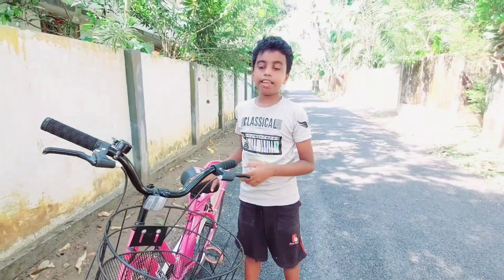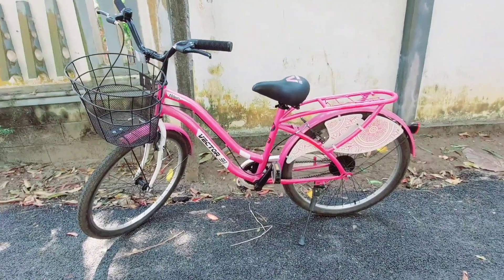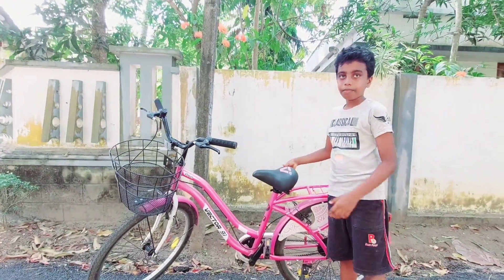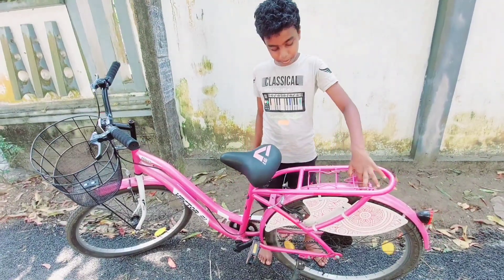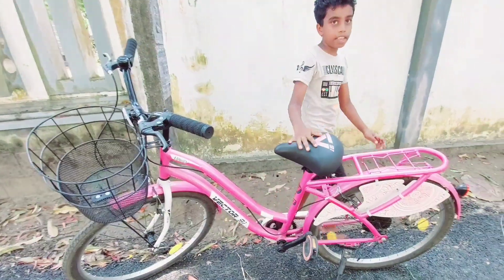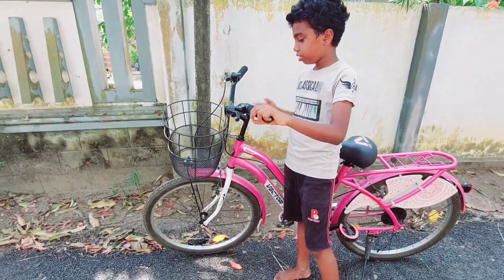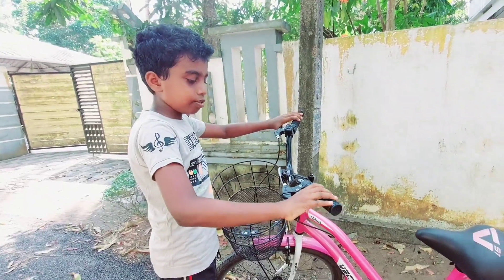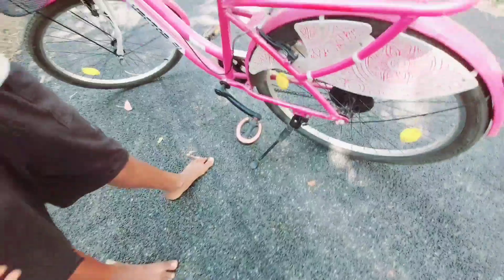cycle review vector 91 Venus l Aryan vlogz